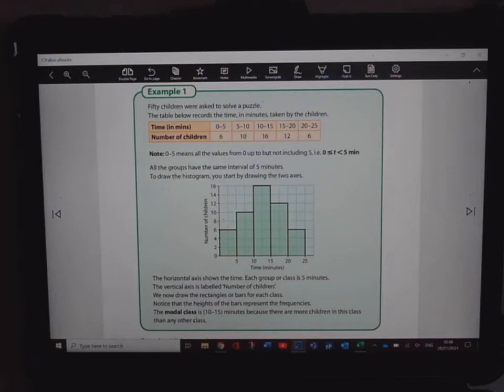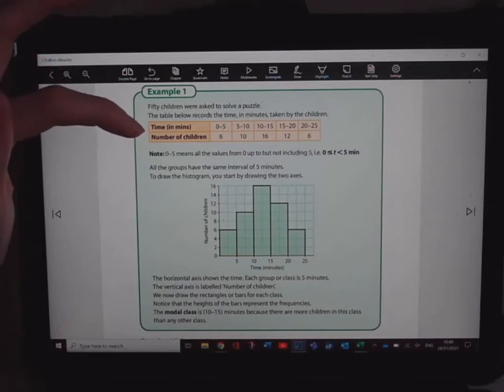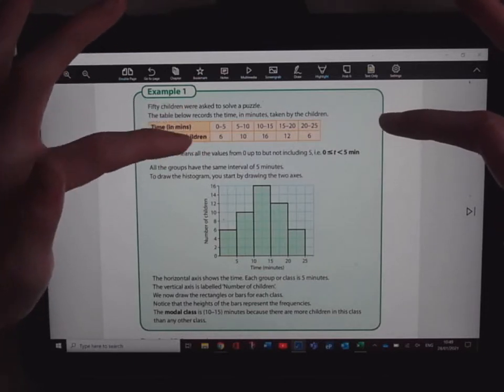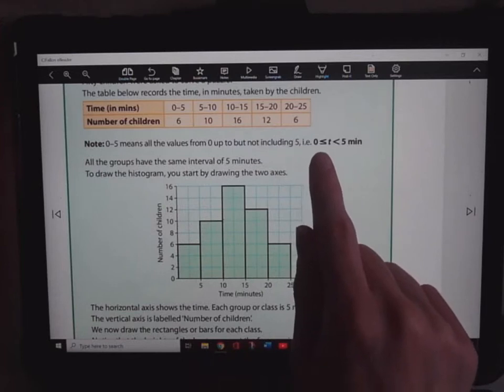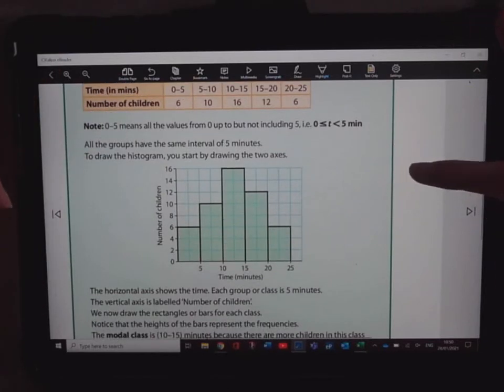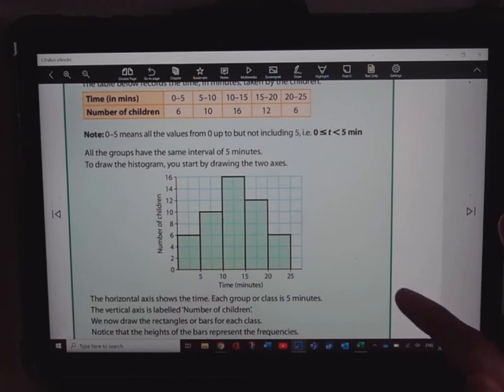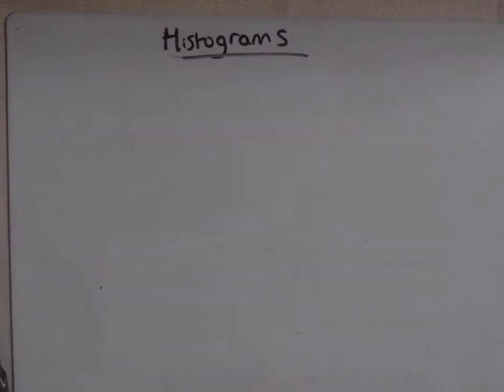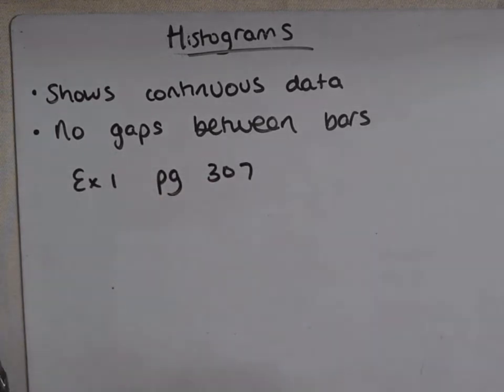JCHL Statistics Histograms